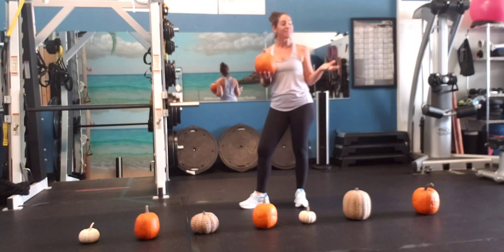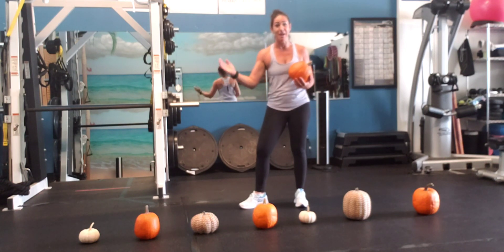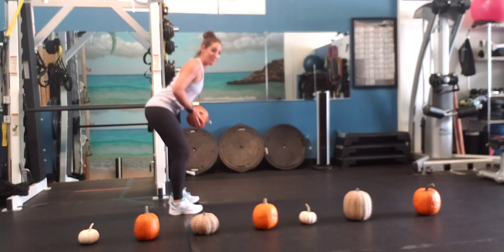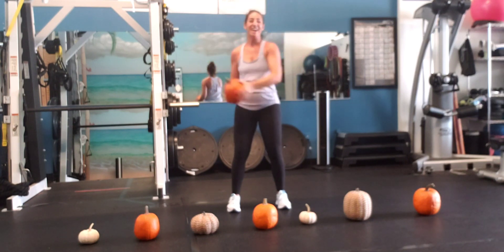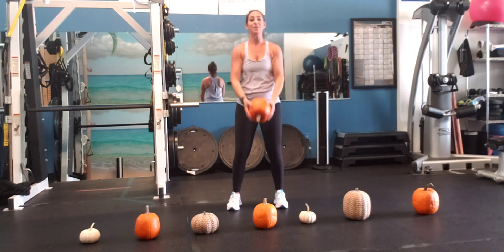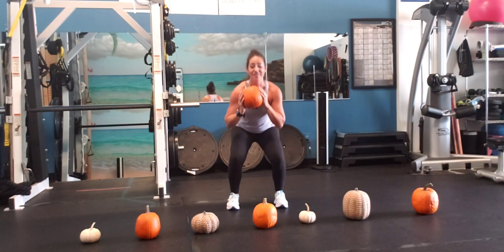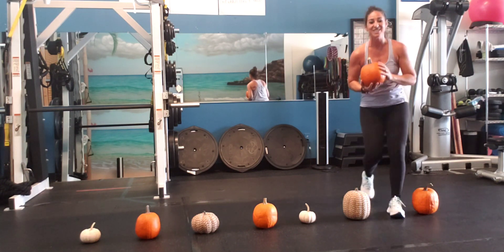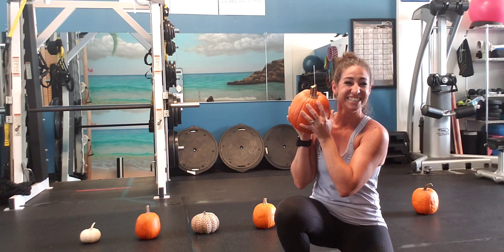The 7 Grateful 7's Workout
Happy Aloha Sunday!

Are you feeling grateful?
We sure are! We’re grateful for you, so we’ve created a workout to share on this 7th day of November.

Recommended Warm-Up: Standing
Equipment Needed: Medium weight
7 Reps and 7 Rounds

OH Press
Triceps Extension
Bus Drivers
Bicep Curls
BO Row
Squat

If you want to share the love, do this workout with someone you care about!
Don’t forget to cool down, roll and stretch!

Remember, always consult your doctor before engaging in exercise.

Visit us at TrunkTrainers.com for our services and more ways to be inspired!